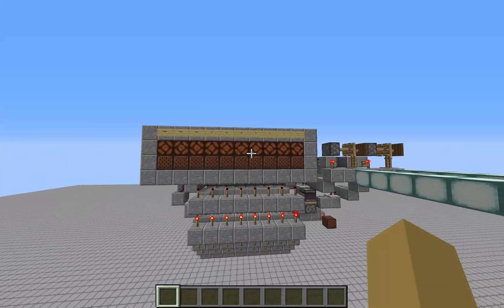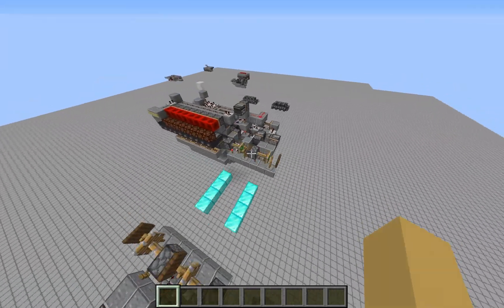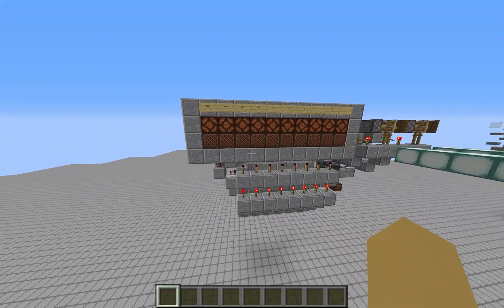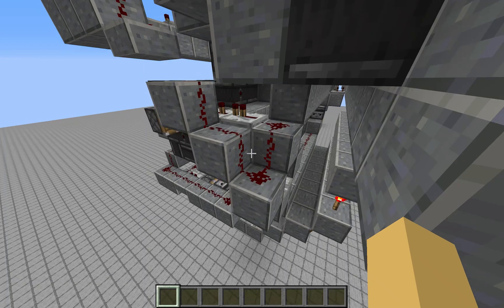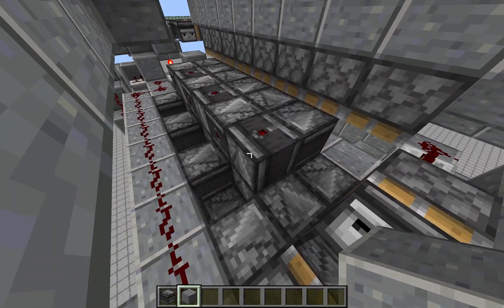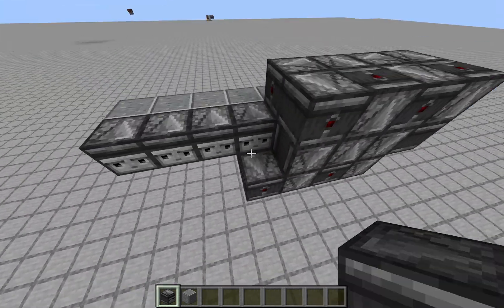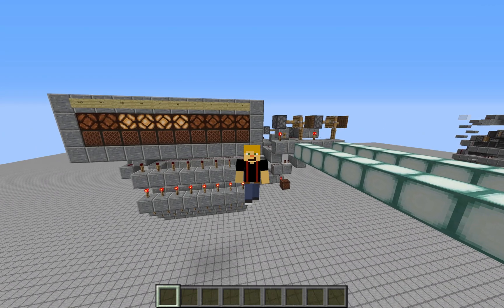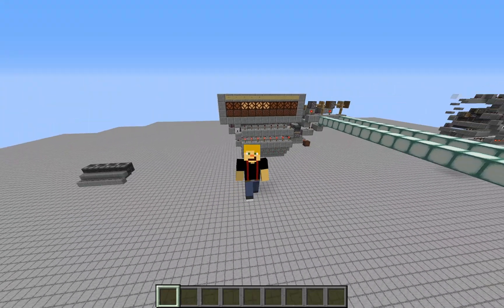Minecraft 8-Bit Parallel Serial Transceiver Using Tripwire Communication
Yes, that's right! This time around, I have built an 8 bit transceiver with some incredible help from cemetech.net user _iPhoenix_.  Using note block inputs, I can choose the data I want to send, and because it is 8 binary bits, that means I can send any number between 0 and 255.

Because we are using tripwire, this could technically be a fun and mostly invisible form of communication, as tripwire can be up to 40 blocks long, and you could even use tripwire repeaters to send the signal farther (within render distance) similar to how telephone poles are spaced.